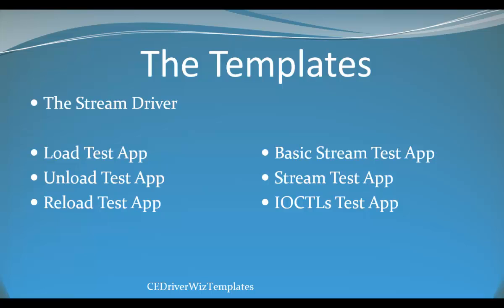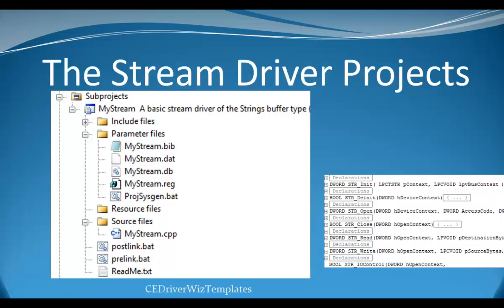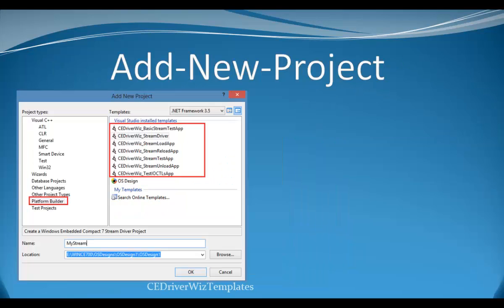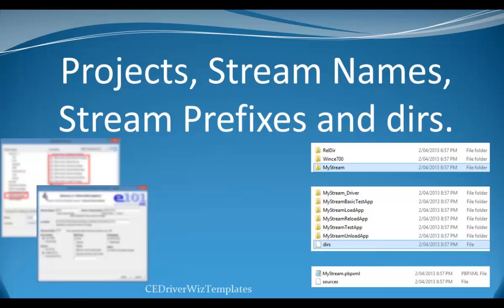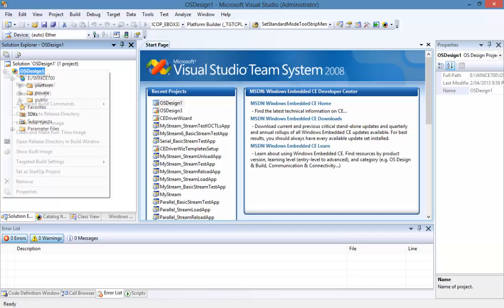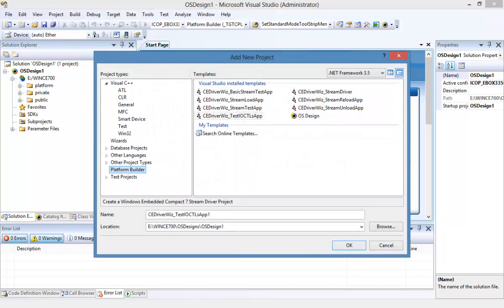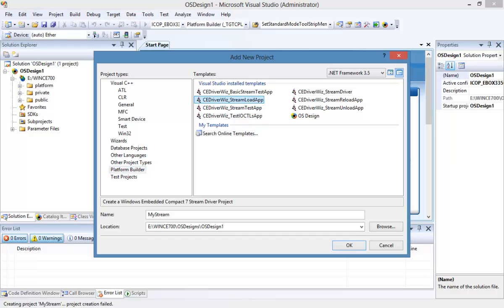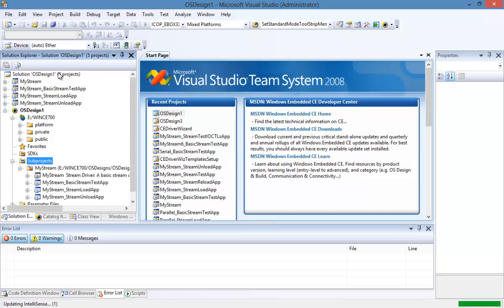CEDriverWizTemplates: Using Templates Part A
A introduction to using the CEDriverWizTemplates as avilable on Codeplex.